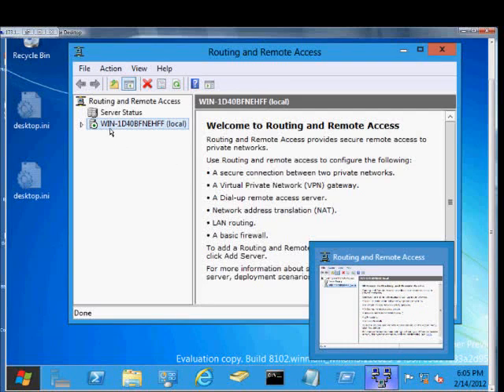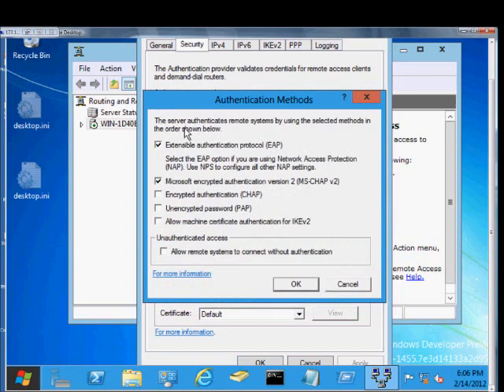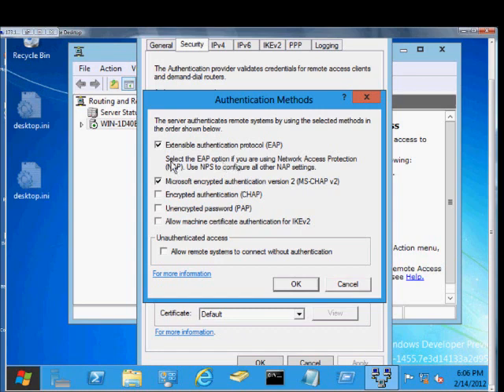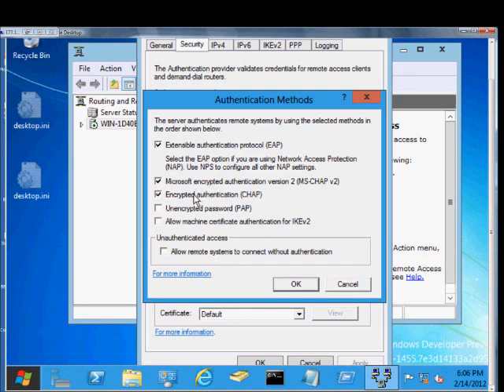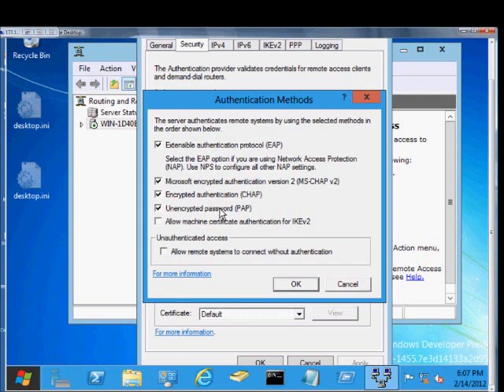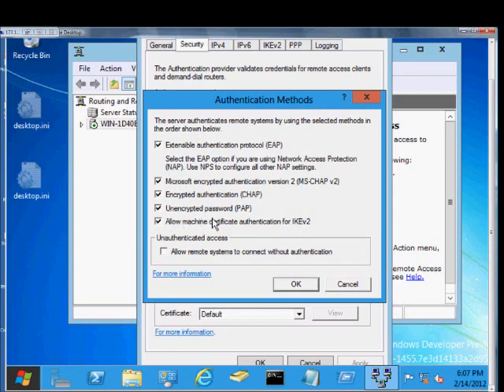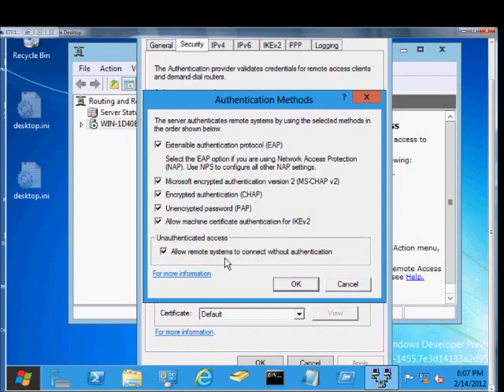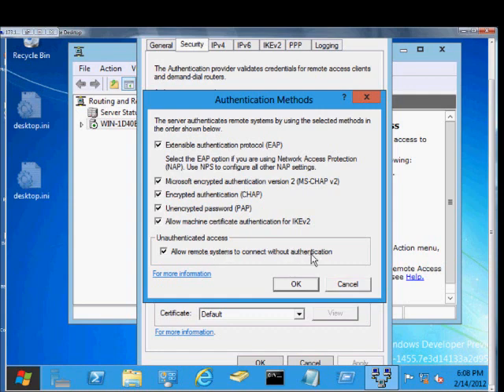How to turn on EAP authentication in Microsoft Windows Server 2012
Author and talk show host Robert McMillen explains how to turn on EAP authentication  in Microsoft Windows Server 2012.